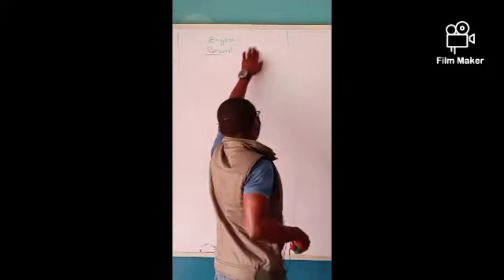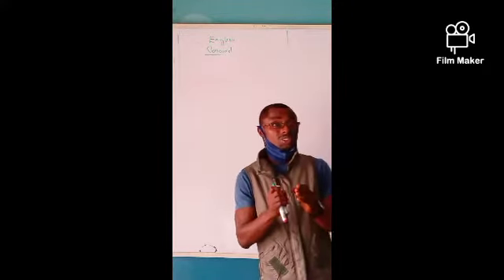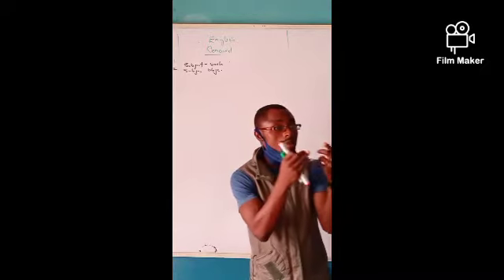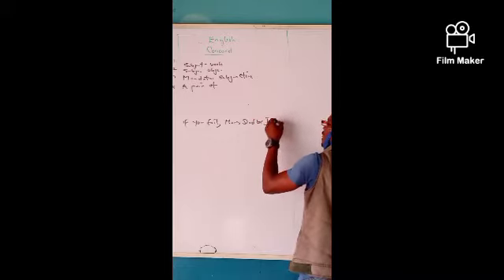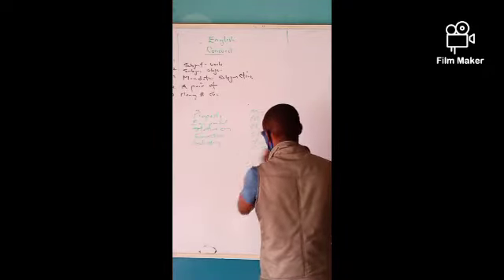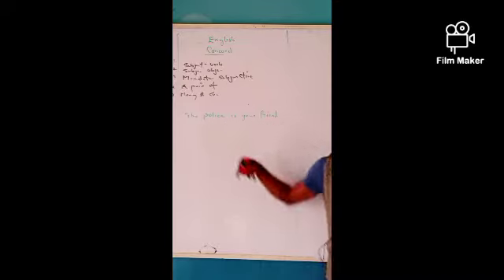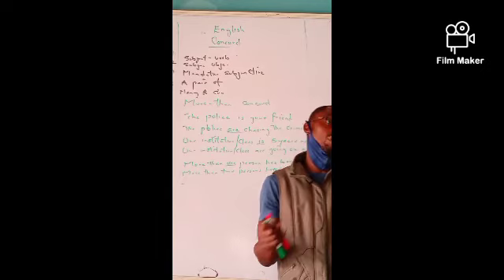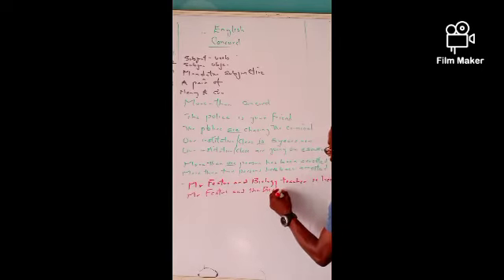ENGLISH : Concord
This is the agreement between the Subject and the Verb